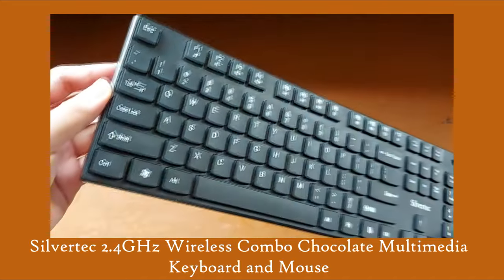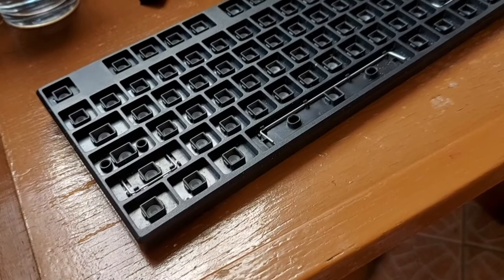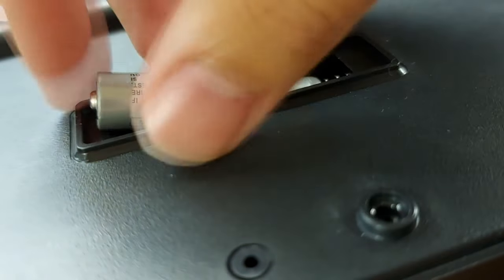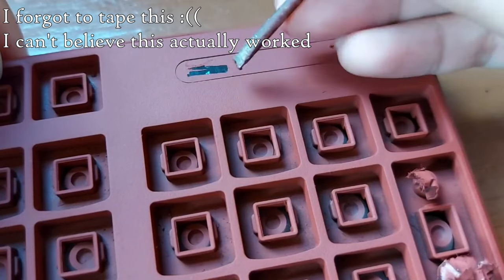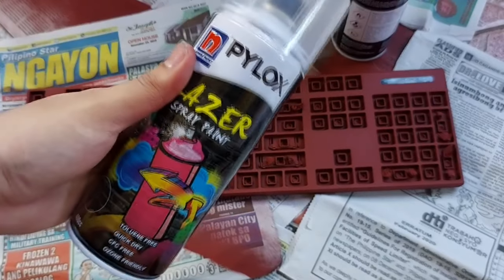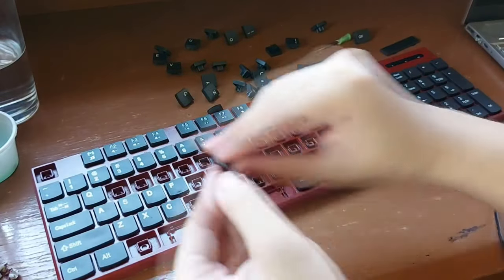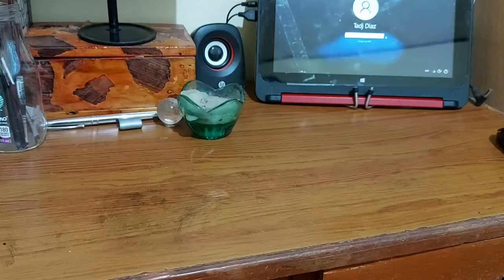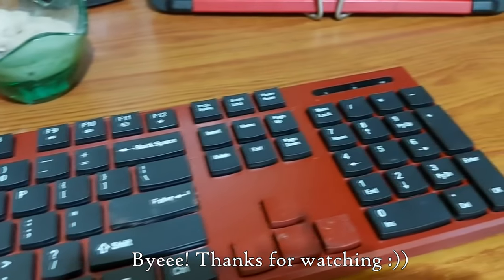I spray painted my keyboard cause why not? | VLOG (but not rly)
I haven't shot and edited anything in a while so pls bare with it :))
I'll probably finish this keyboard soon when I get another boredom-crisis lols